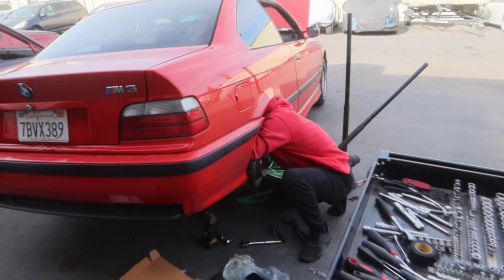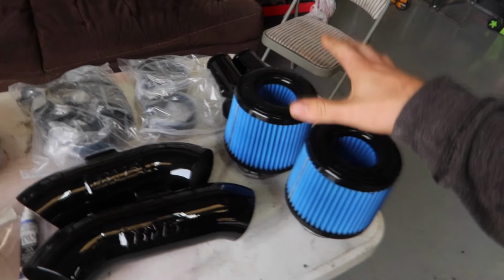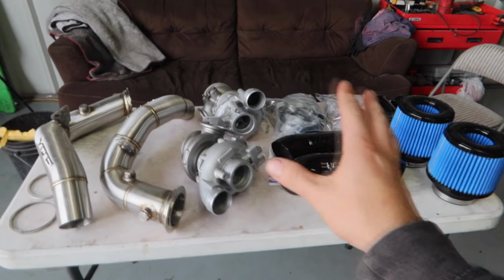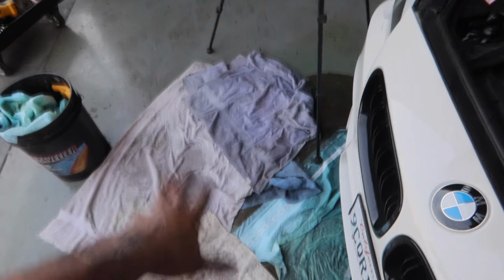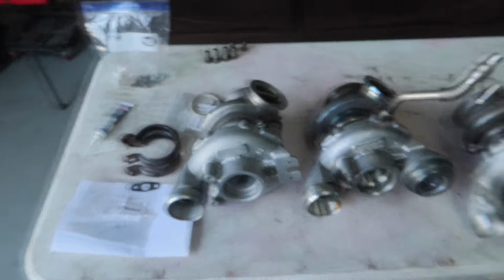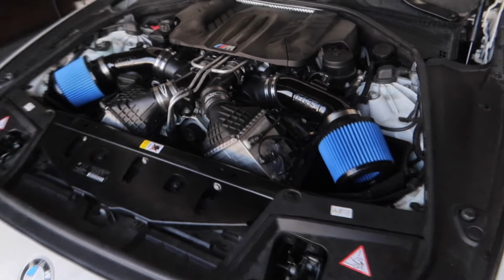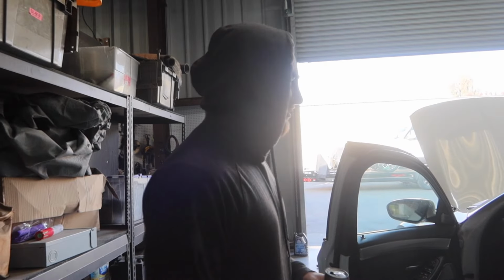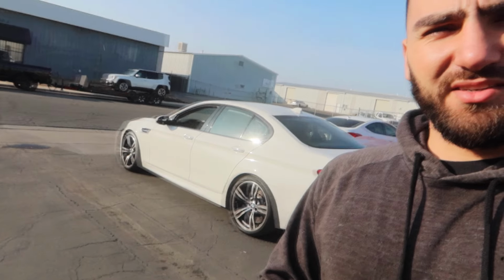BUILDING AN 800HP BMW M5!!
Shop The Black Friday Sale Before It Ends!